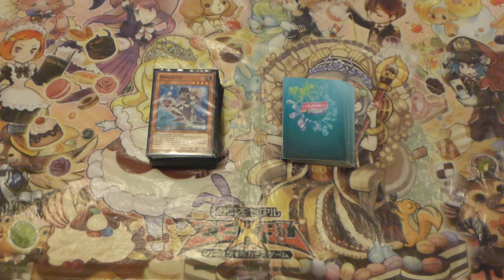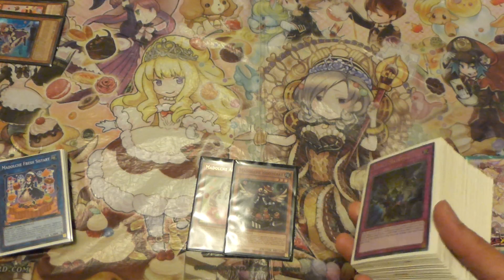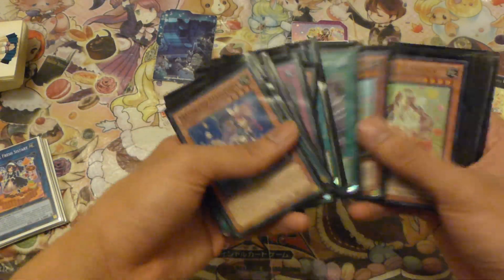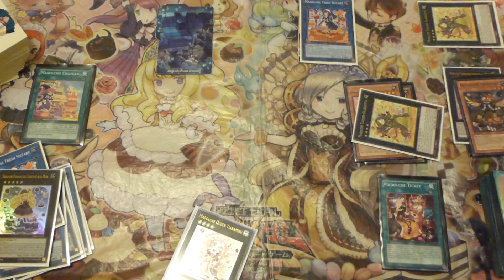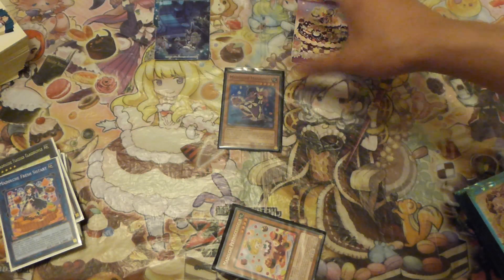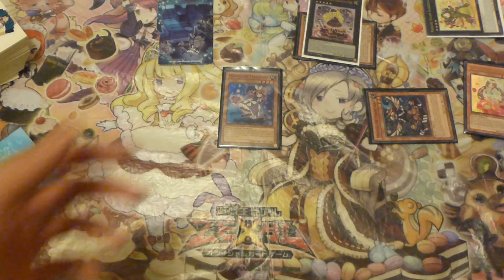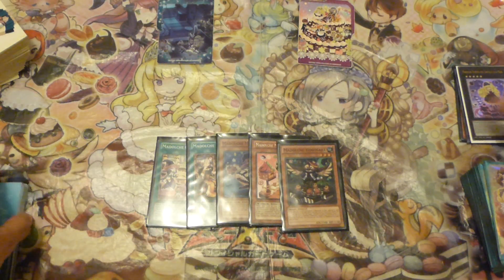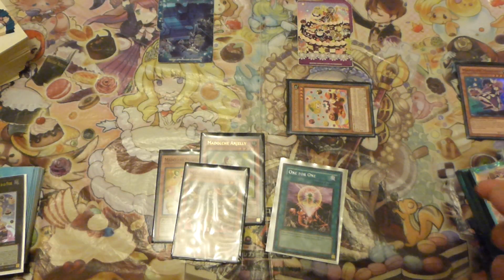Madolche One Card Options and Test Hands